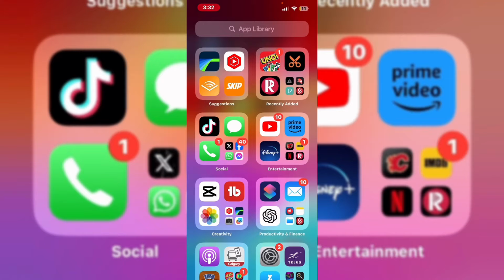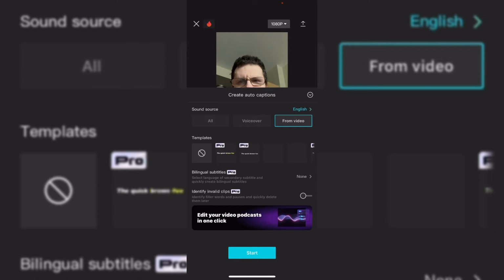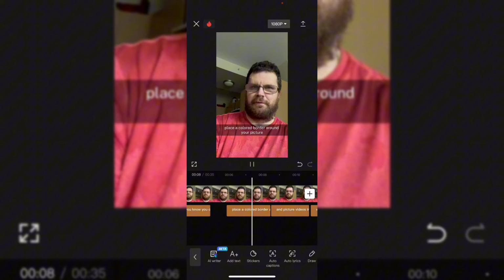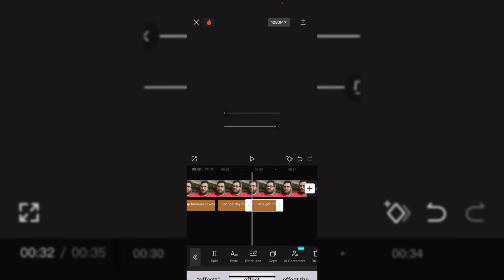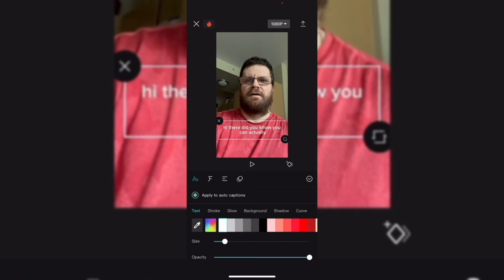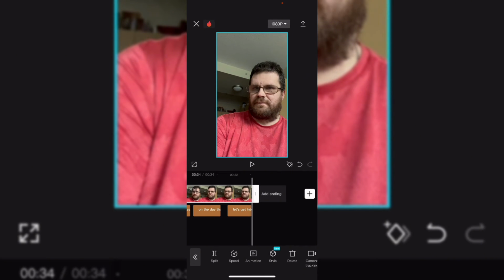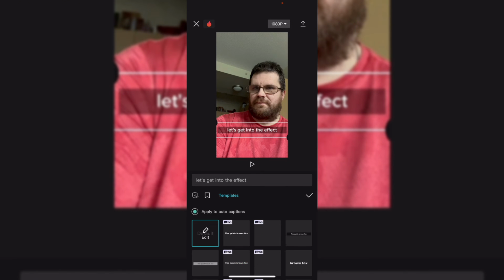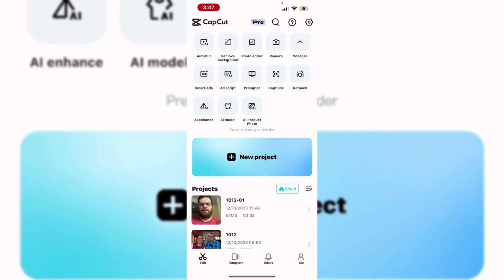How To Use Auto Captions In CapCut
Here’s how to add captions to a video in CapCut.